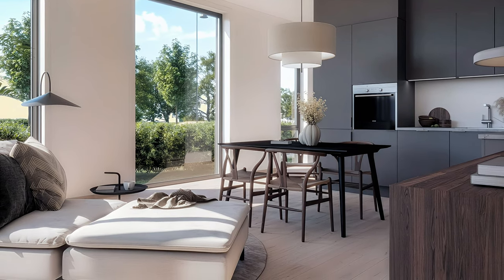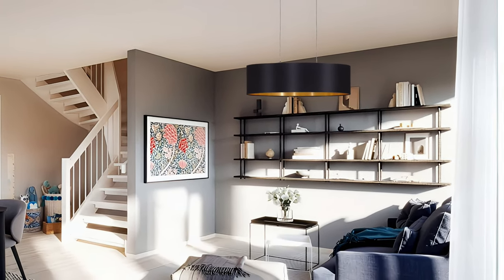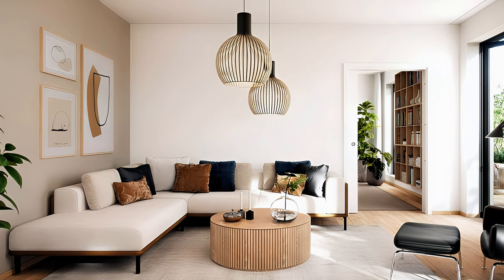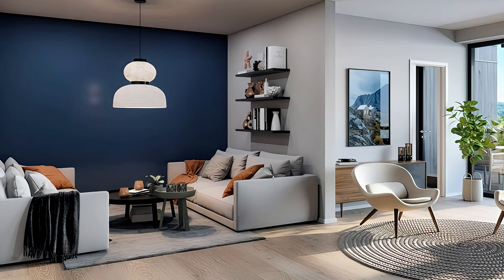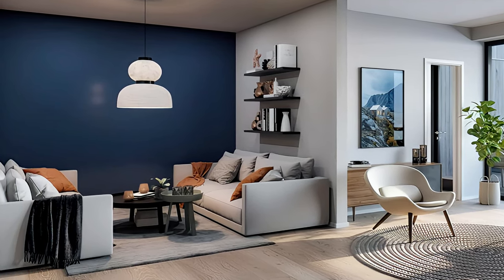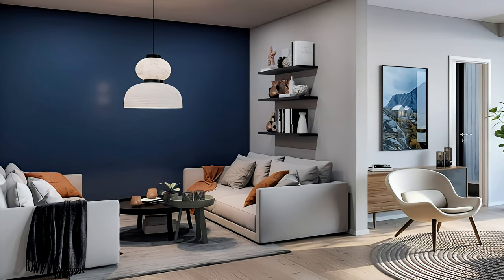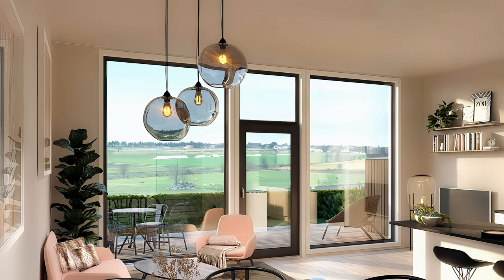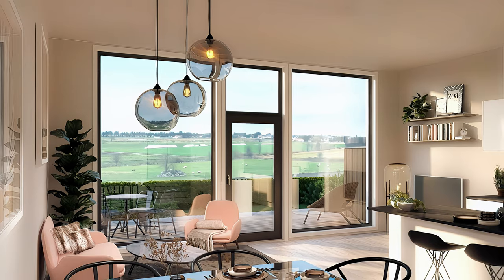Trend Alert: OVERSIZED LAMPS, PENDANTS, and LIGHT FIXTURES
Are you looking for a way to spice up your home decor with some stunning lighting?
If so, you’re in luck, because in this video, I’m going to show you the hottest trend of this year: oversized lamps, pendants, and light fixtures!
Oversized lighting is not only eye-catching and stylish, but also functional and versatile. You can use it to create a focal point, add dimension and contrast, and express your personality and style. Whether you want a sleek and modern pendant, a whimsical and colorful lamp, or a geometric and sculptural light fixture, you can find a piece that suits your space and your taste.
In this video, I’ll share with you some of the benefits and tips of using oversized lighting in your home, as well as some of the best sources to find your perfect piece. You’ll be amazed by how much a simple change of lighting can transform your space and mood.
So, if you’re ready to embrace the trend of oversized lighting, make sure to watch this video until the end, and don’t forget to like, comment, and subscribe for more videos like this.

Camera: Cody Harris
Narrator: Lulu Stamate
Editor and Producer: Grig Stamate

Track: “You Are The Solution (Instrumental Version) – LOVING CALIBER”